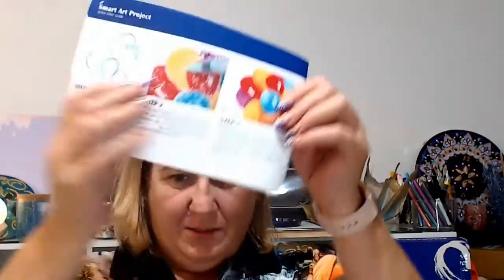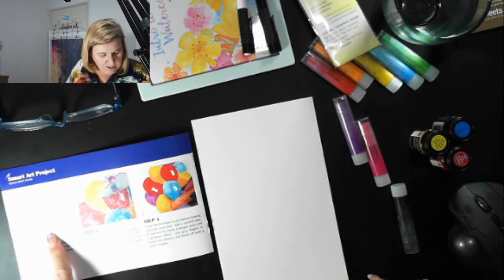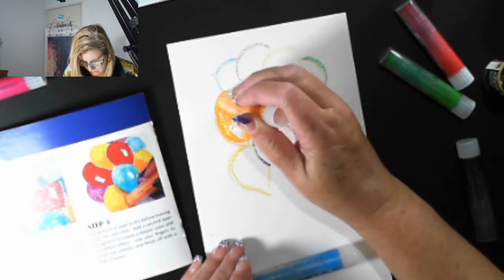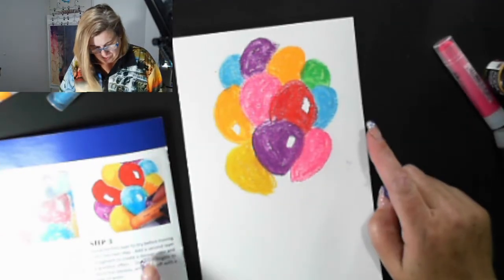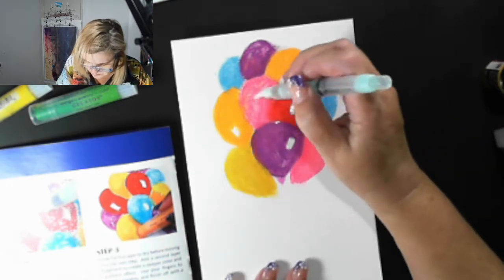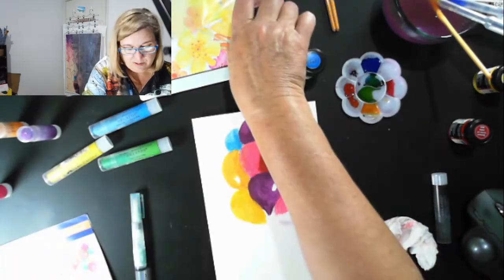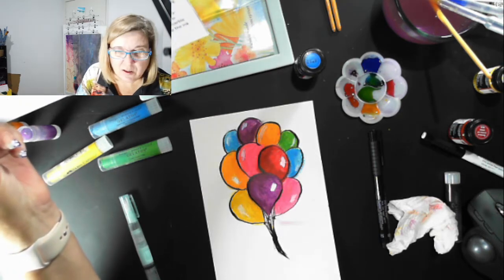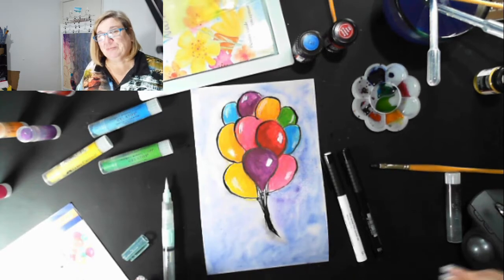Smart Art Box - Project 1 -July 2021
Join me while I create project 1 from the July Smart Art Subscription Box